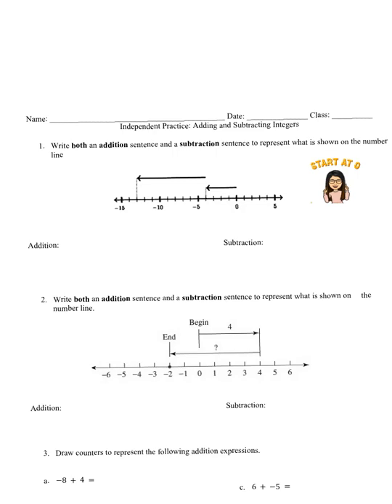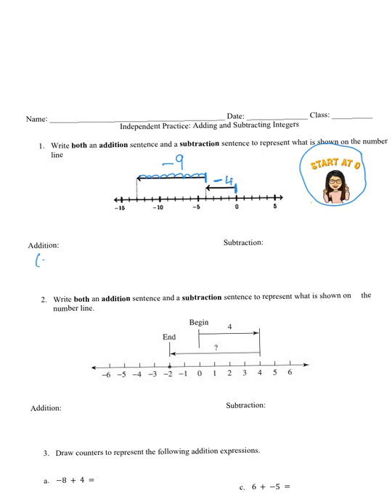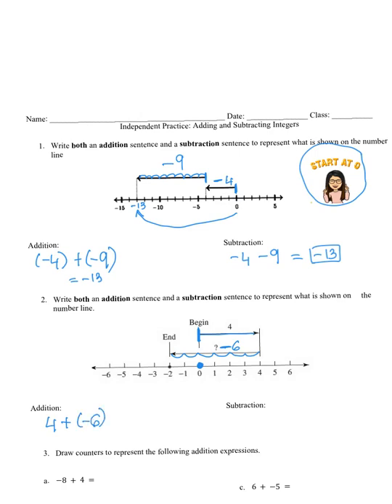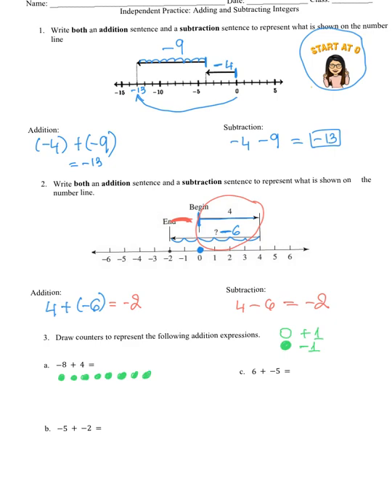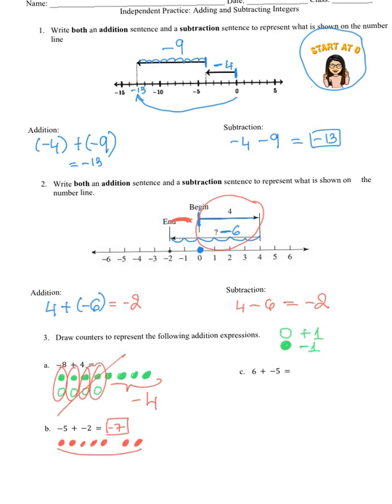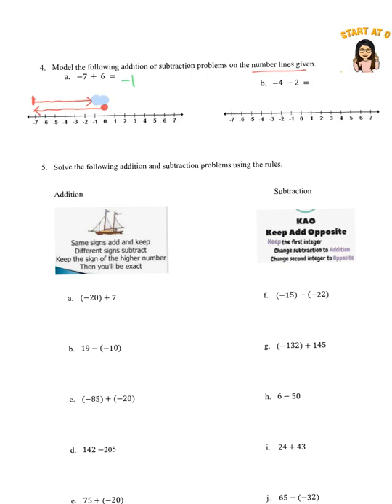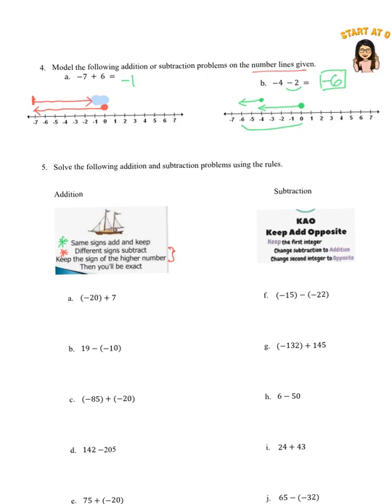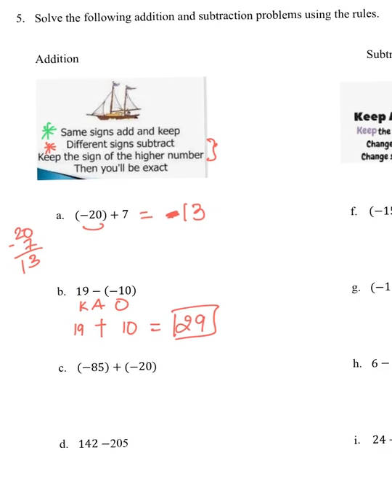Practice add and subtract integers